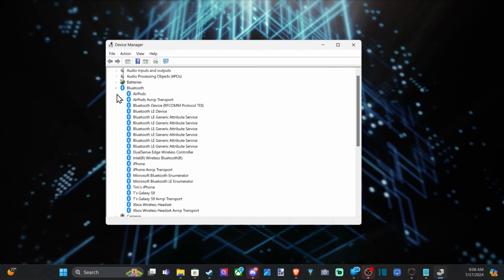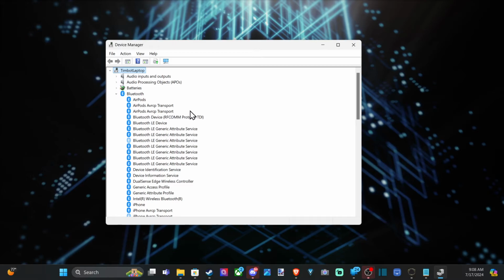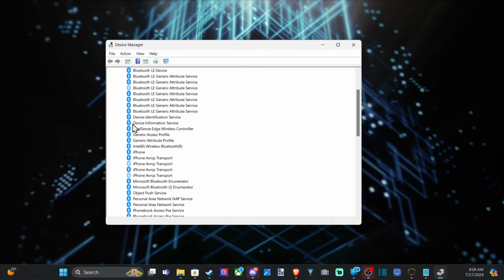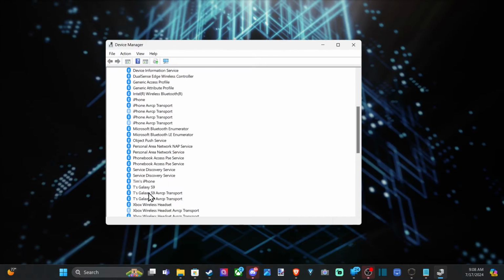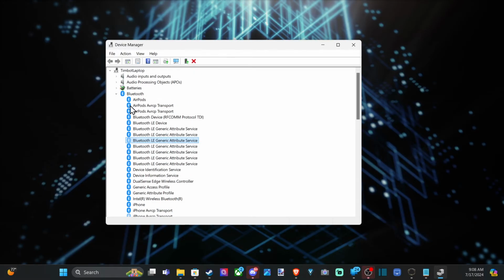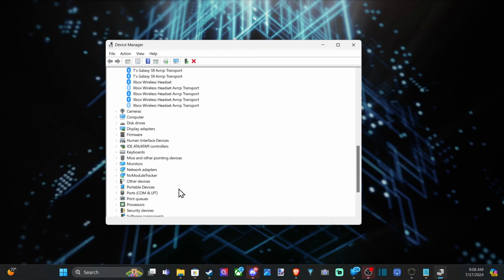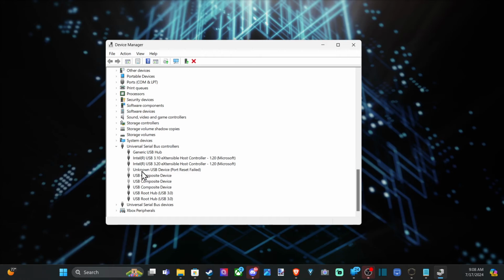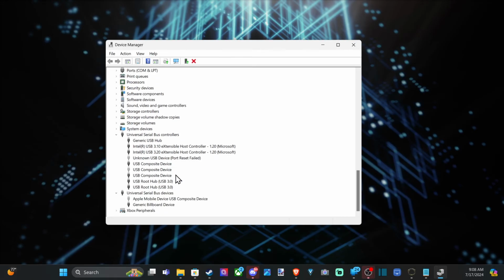How to View Hidden devices on your Computer & see in Device Manager Windows 11 (Fast Tutorial)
To view hidden devices in Device Manager on Windows 11, follow these steps:

Open Device Manager:

Press Windows + X and select Device Manager from the menu.
Alternatively, you can search for Device Manager in the Start menu.
Show Hidden Devices:

In the Device Manager window, click on the View menu at the top.
Select Show hidden devices from the dropdown menu.
This will display devices that are not currently connected to your computer but have been previously installed. These hidden devices can include USB devices, printers, and other peripherals.

If you need to remove any of these hidden devices:

Expand the Device List:

Expand the categories to find the hidden devices, which will appear with a slightly transparent icon.
Uninstall Hidden Devices:

Right-click on the hidden device you want to remove.
Select Uninstall device.
Confirm the action if prompted.
This process can help resolve issues with device drivers and conflicts by removing old or unused device entries.